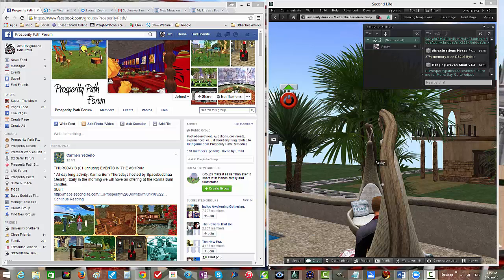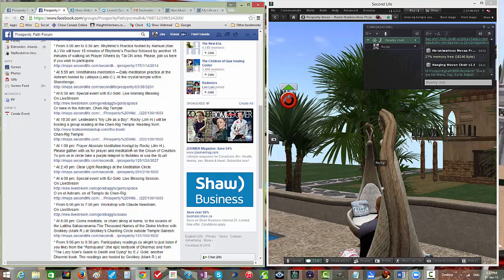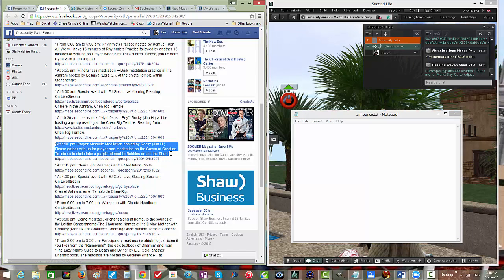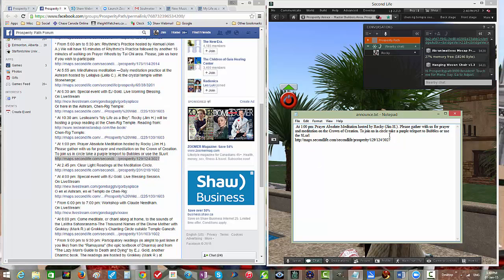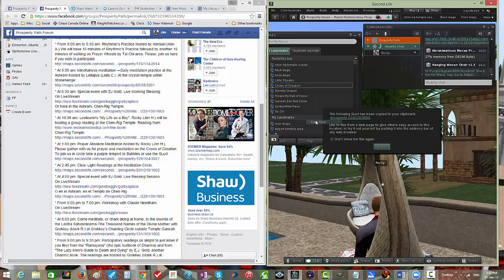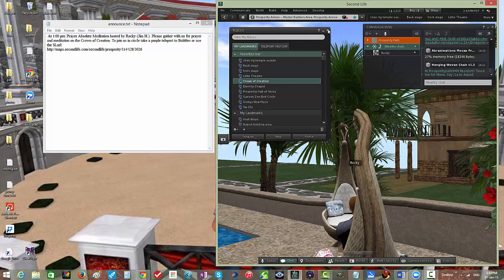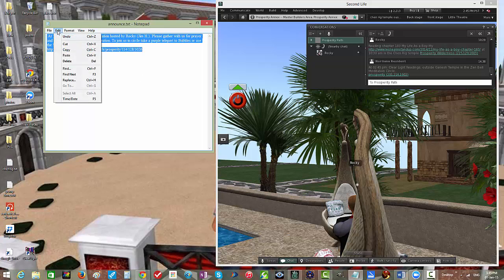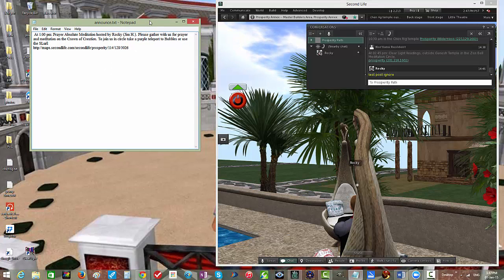Making Ashram Event Announcements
Making Ashram Event Announcements to the Prosperity Path group chat in Second Life